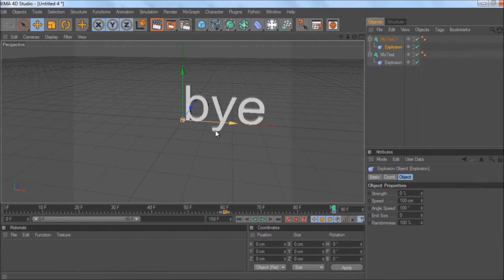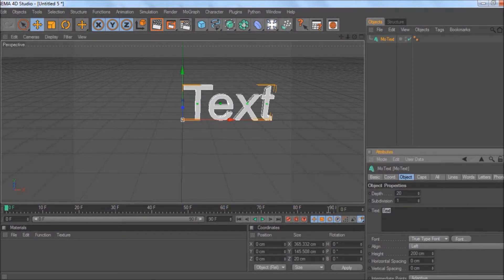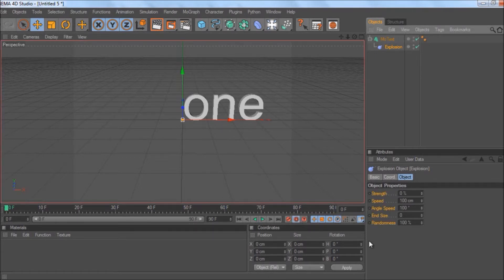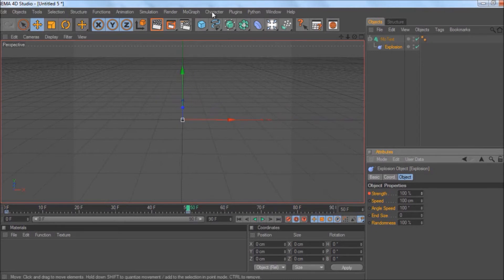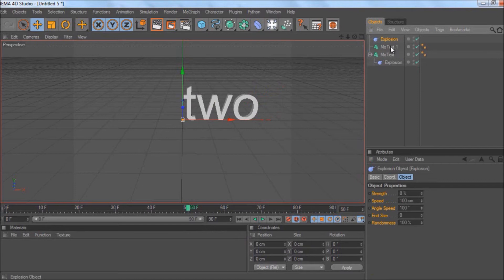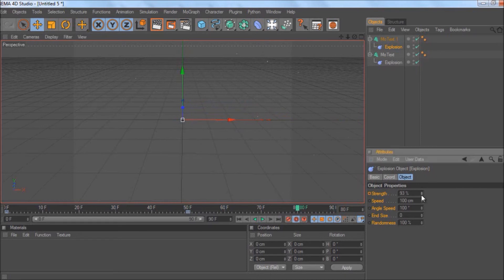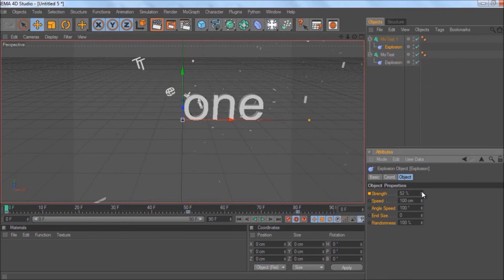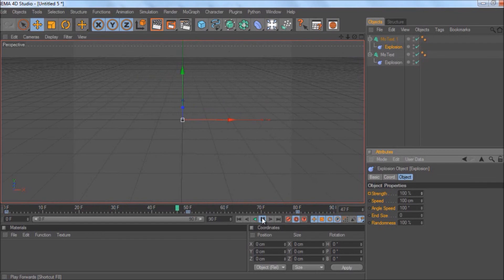how to make text explode and re-form as another word in cinema 4D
hope it helped you and please comment if it did :)